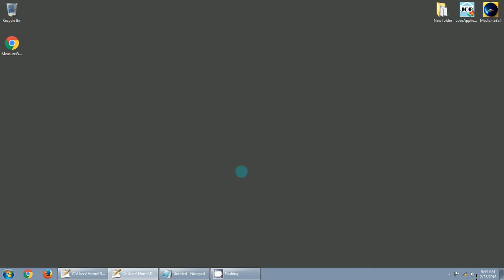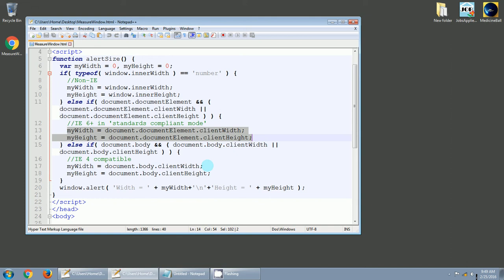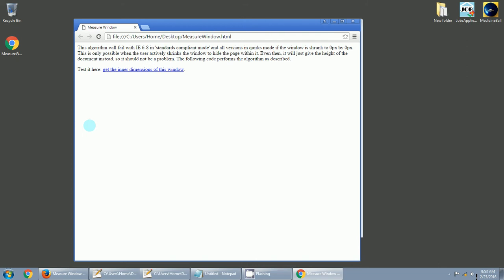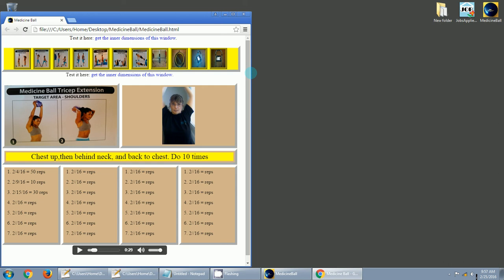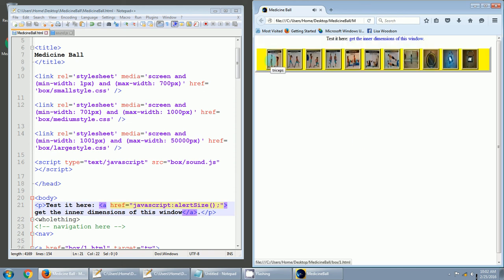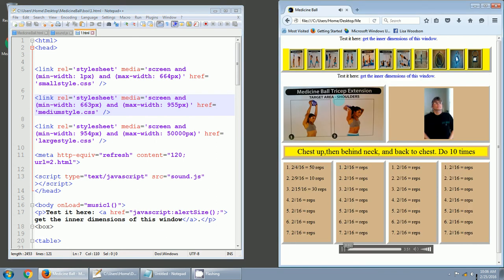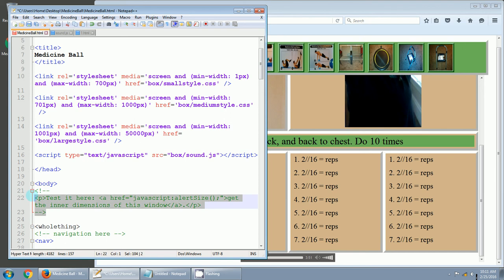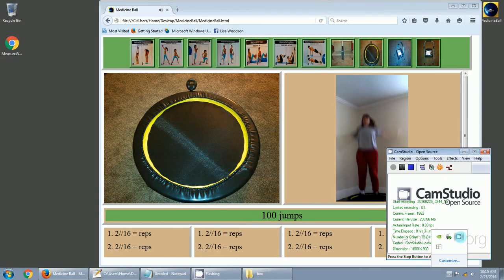Javascript function displays window width and height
Here I try to make 2 different webpages having 2 different widths pull an external CSS stylesheet as close to simultaneously as possible, based on their own widths.  This is not a perfect world, but the javascript that reads window width brings them a little closer together.